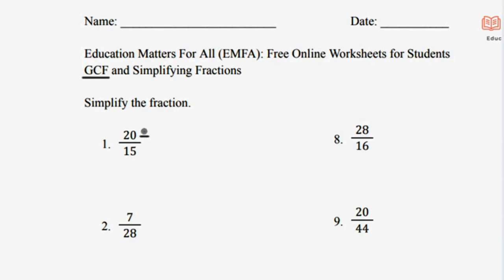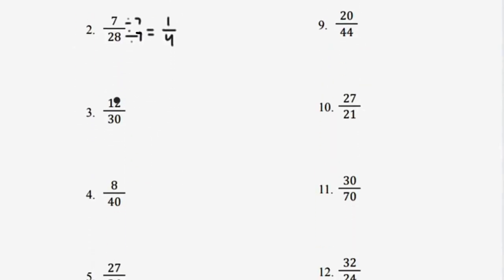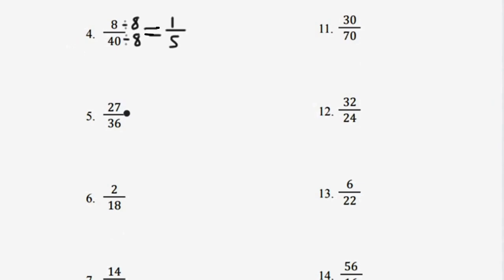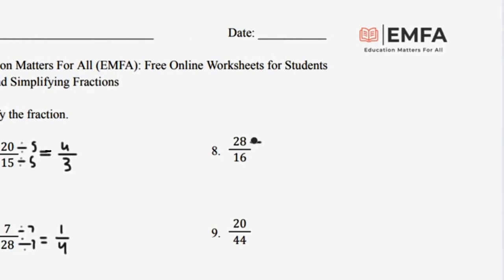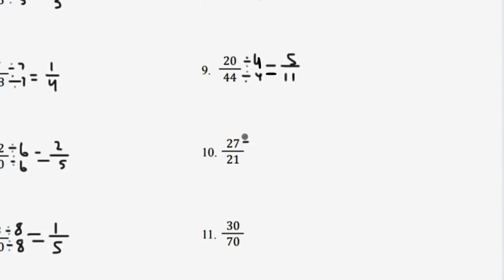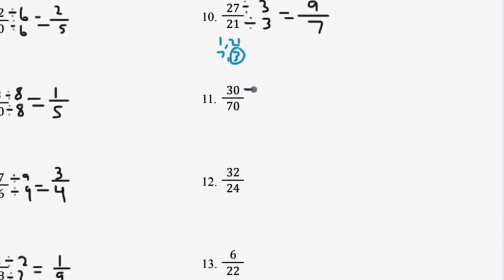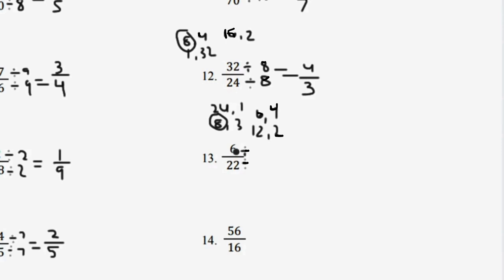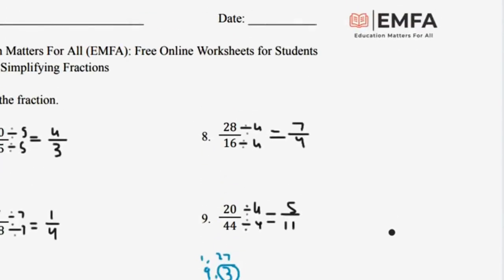Simplifying Fractions Practice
Follow along as this video goes demonstrates how to use the greatest common factor to simplify fractions